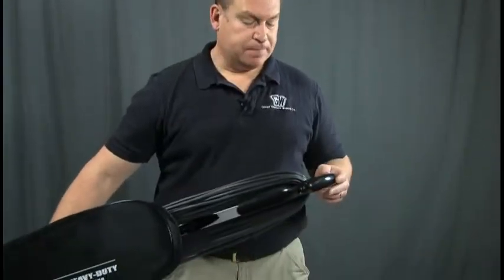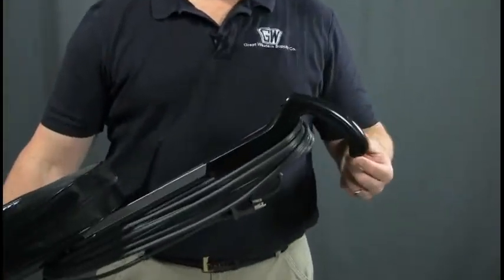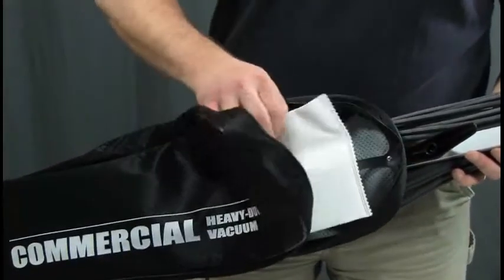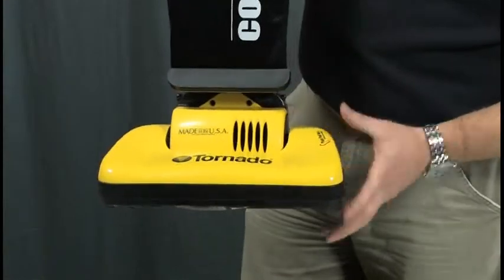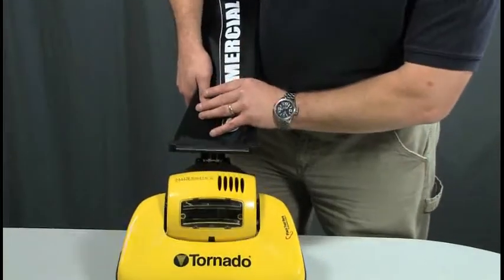Tornado Vacuum 8lb, Lightweight Vacuum Cleaner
CK LW 13/1 - 8 pound Lightweight Vacuum with HEPA filtration

At only 8 pounds, the Tornado® CK LW 13/1 has the power to deliver heavy weight commercial cleaning results with an incredible 160 CFM . Tackling even the toughest commercial cleaning tasks, the CK LW 13/1 will not only maximize cleaning speed and results, it will help minimize on-the-job injuries and worker's compensation claims due to its light weight. Featuring dual fan technology for better cleaning, a huge top-loading filter bag, and a low-profile design that lays completely flat to reach underneath beds and other furniture, the CK LW has what it takes to get the job done. Built with tough polypropylene materials and aluminum, the CK LW will outlast other commercial lightweight vacuums of its kind.